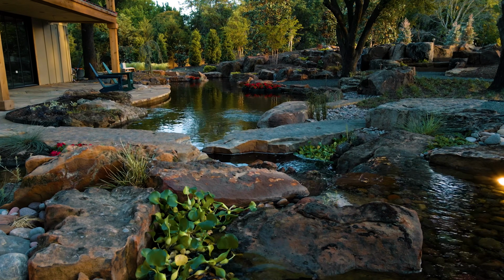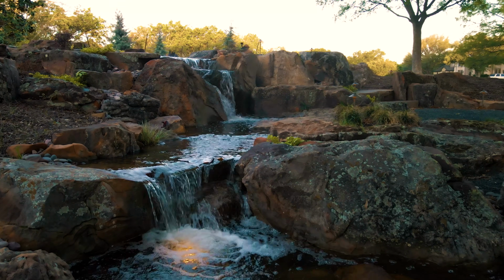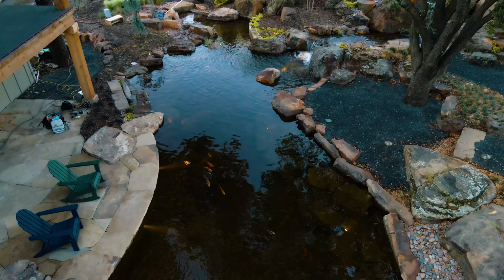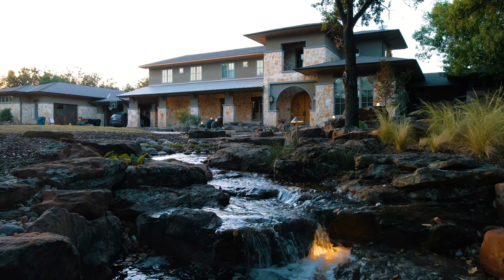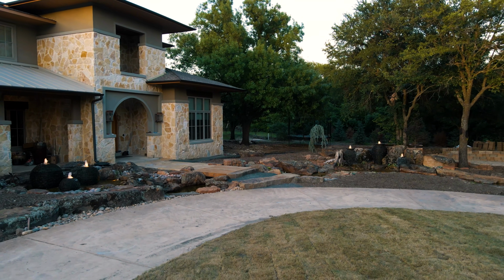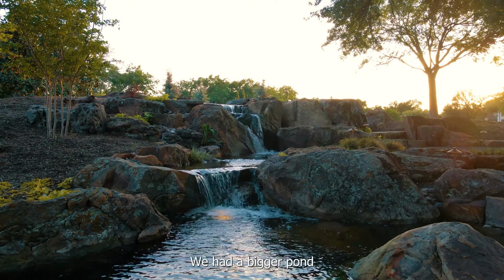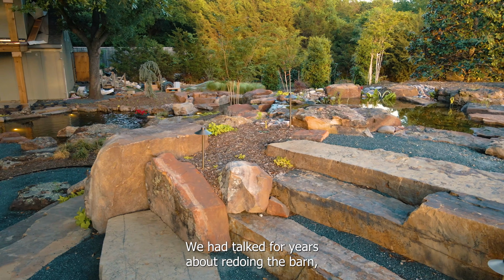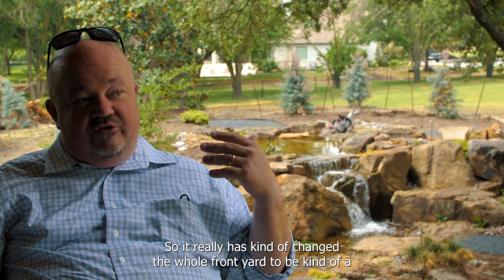This is our Greatest WATER PARADISE of 2022!!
This is our Greatest WATER PARADISE of 2022!! - HUGE KOI POND with Waterfall & Stream part 5

We can proudly call this water feature or koi garden our core memory... because, how could you forget about such a spectacular place? The view just speaks for itself.

We're bringing you Water Feature Builds EVERY FRIDAY & WEDNESDAY at 4pm and at 10am on SUNDAYS!